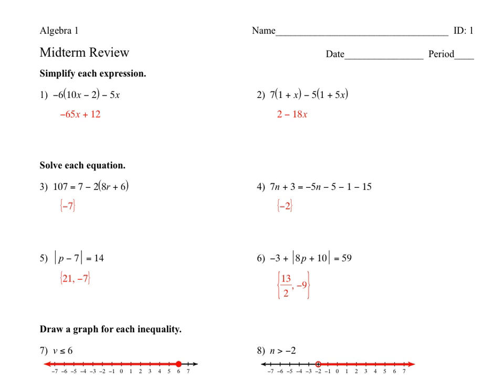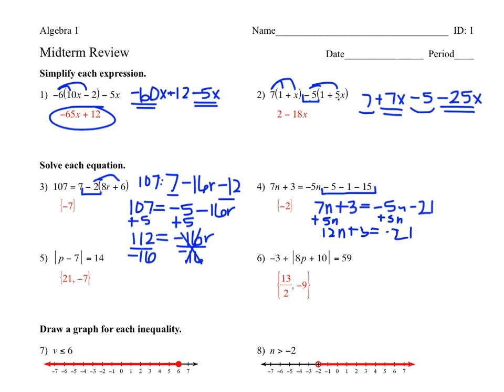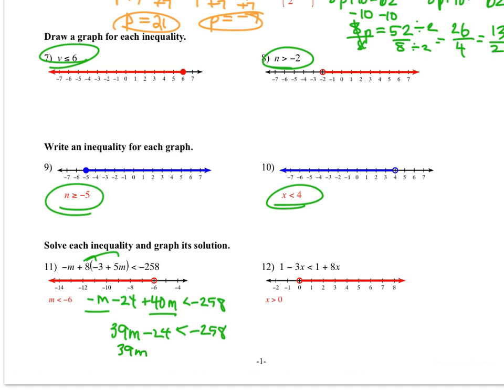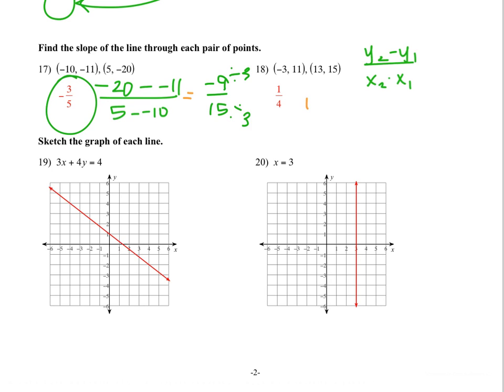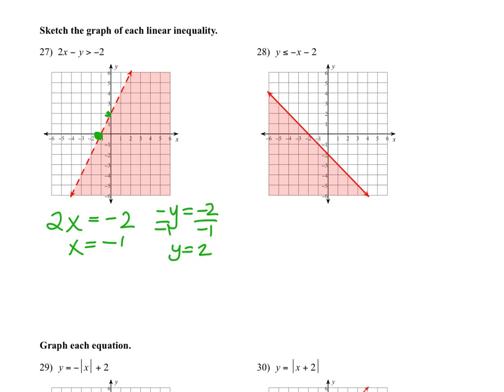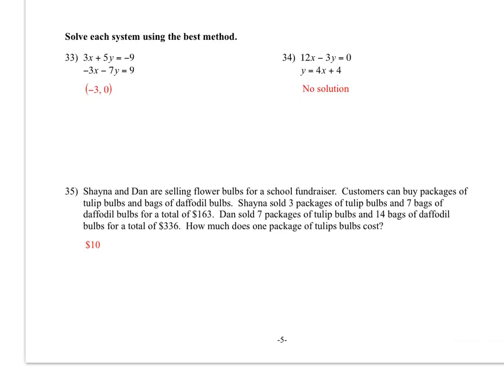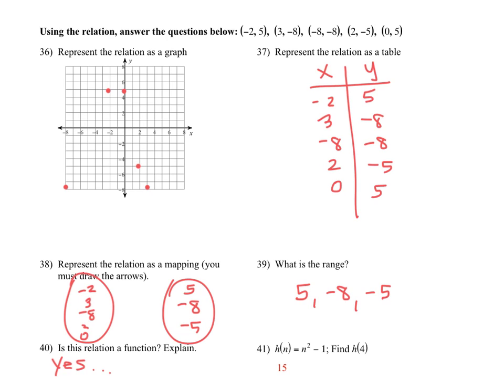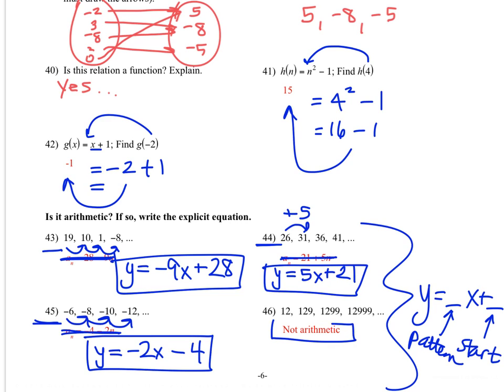alg1 midterm review